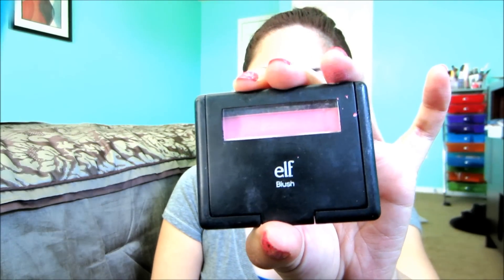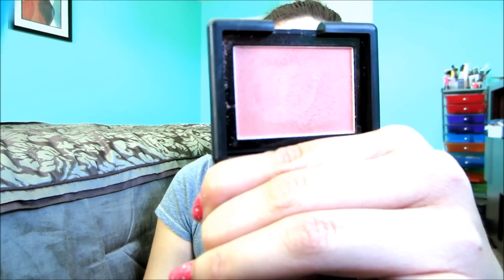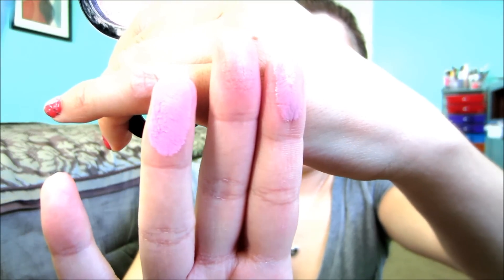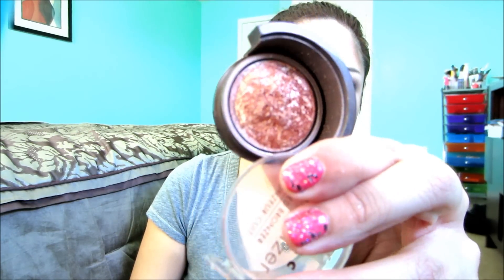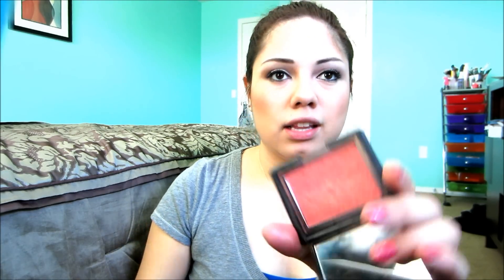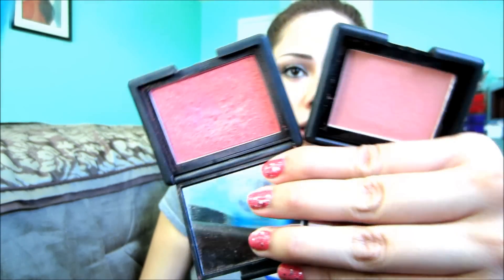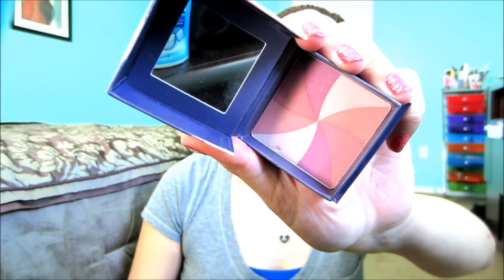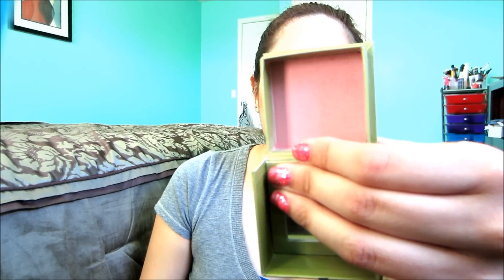Spring Blushes 2013( Drugstore and Highend)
These are a collection of my favorite blushes for spring!
-Elf Pink Passion (Nars desire dupe)
- Elf Candid coral
- Nyx Cream blush Boho Chic
- Lorac Tantalizer
-Nars Orgasm
-Benefit Hervana
-Benefit Dandelion

Follow me on keek: Lovely_yvette